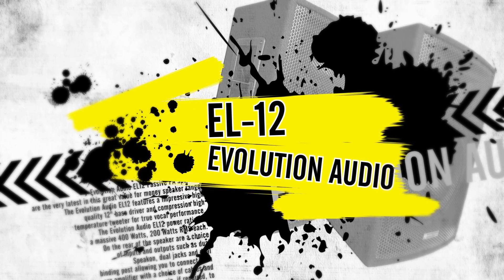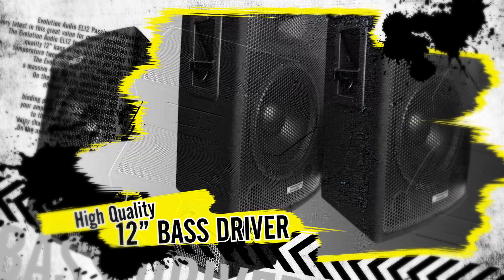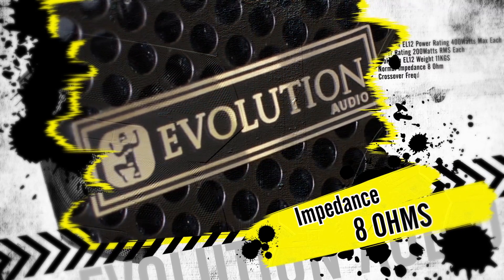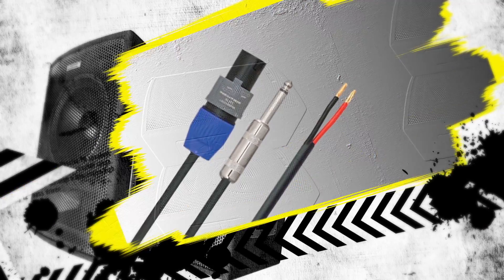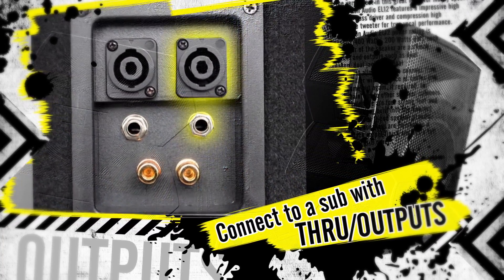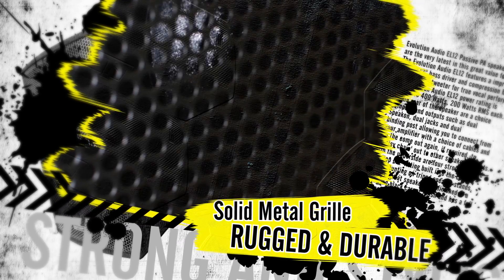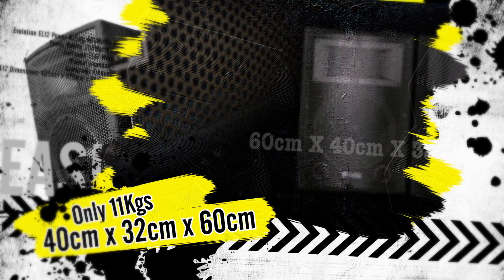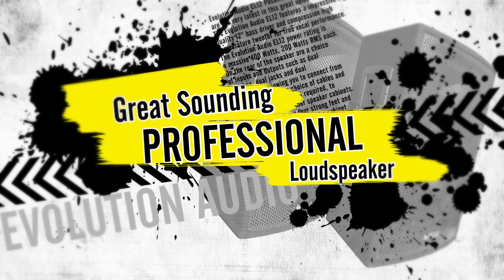Evolution EL12 Passive PA Speaker Advert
Evolution Audio EL12 Passive PA speakers are the very latest in this great value for money speaker range. The Evolution Audio EL12 features a impressive high quality 12" bass driver and compression high temperature tweeter for true vocal performance. The Evolution Audio EL12 power rating is a massive 400 Watts, 200 Watts RMS each. On the rear of the speaker are a choice of inputs and outputs such as dual Speakon, dual jacks and dual binding post allowing you to connect from your amplifier with a choice of cables and to the come out again, if required, to 'daisy chain' out to other speaker cabinets. On the underside are four strong feet and a 'top hat' fitting built into the cabinet for mounting on tripod speaker stands. These great speakers are finished is a rugged black carpet finish and has a full black metal grill cover.